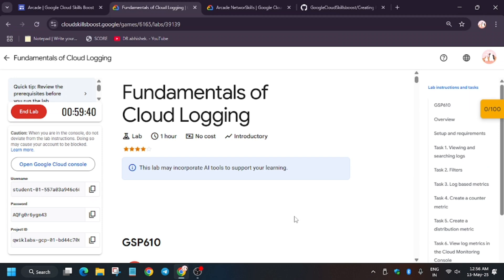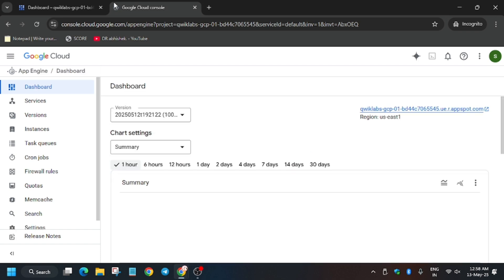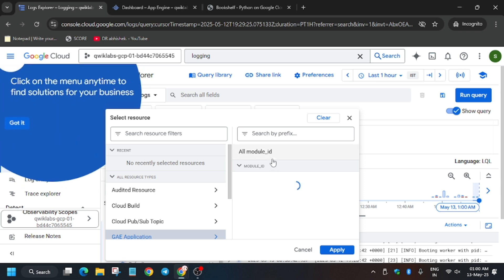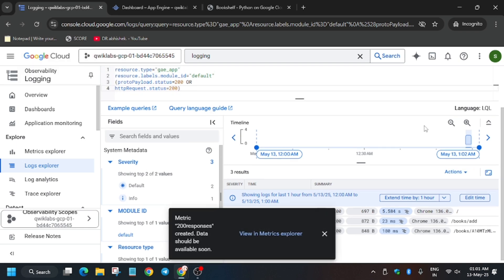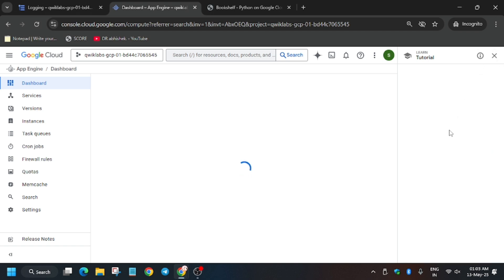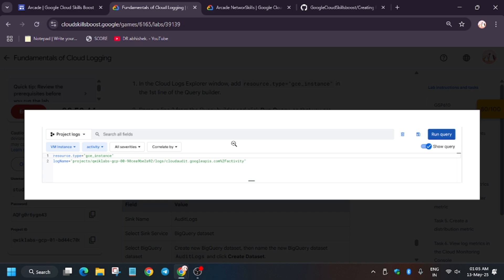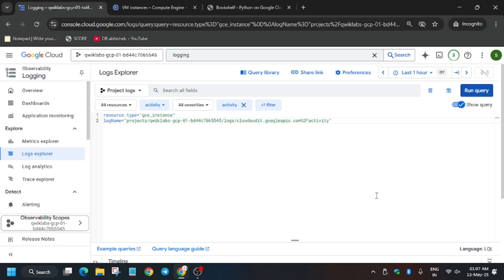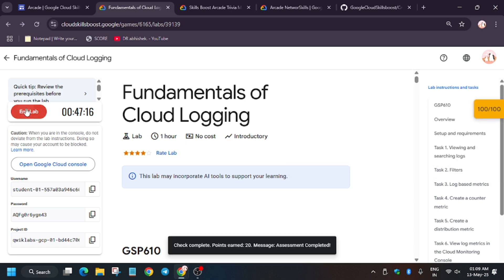Fundamentals of Cloud Logging || GSP610 || Complete Guide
🔗 Join the Journey:
📚 Learning Resources

🧠  Lab URL -
📛 Skill badge

🔍 Common Queries
qwiklabs
arcade facilitator